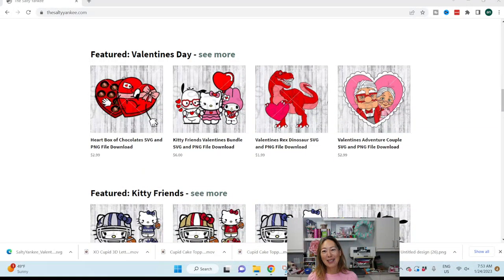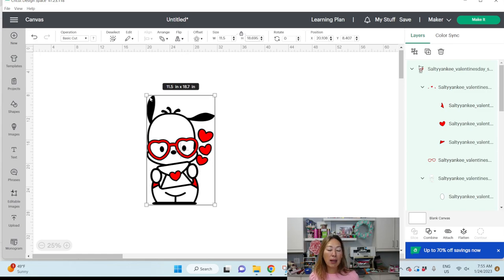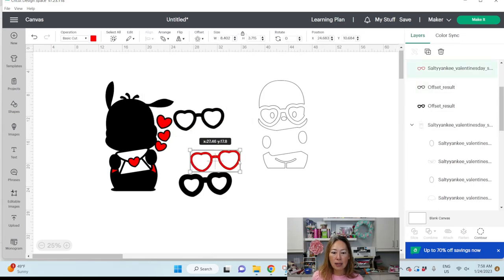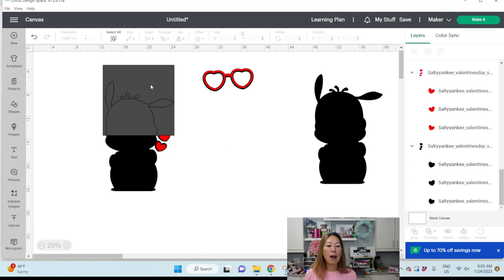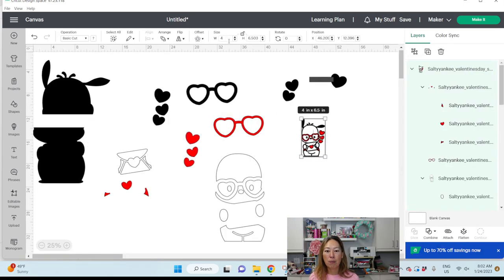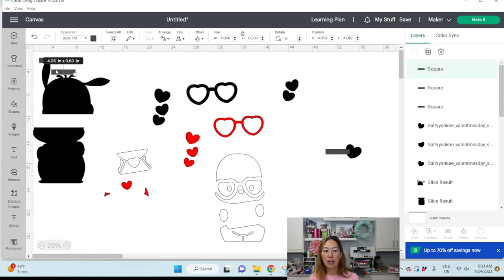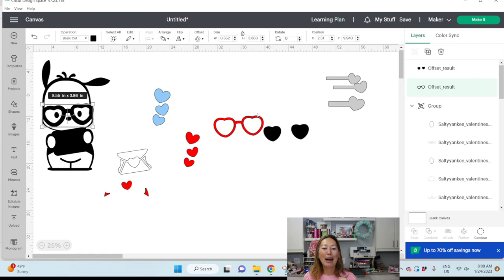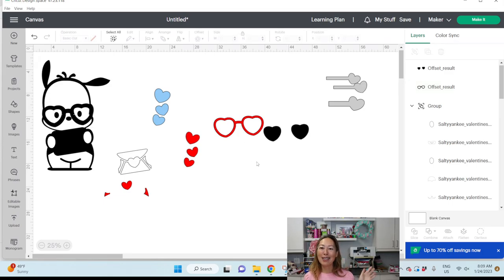Off The Mat Pochacco from Hello Kitty | Cricut Design Space Tutorial | The Useless Crafter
Hello and welcome to a new video from The Useless Crafter! This time I will show you how to set up this Pochacco off the mat party prop in Cricut Design Space

Cricut Tips | Step-by-Step Cricut Design Space Tutorials | Crafting Materials Expert | Full Demos To Assemble | Start To Finish Cricut | Hello Kitty Party Decor